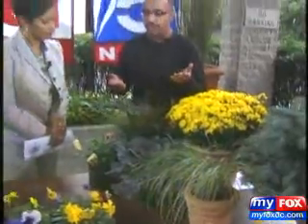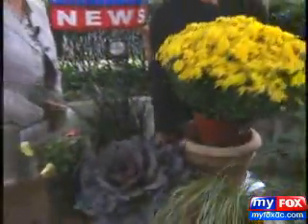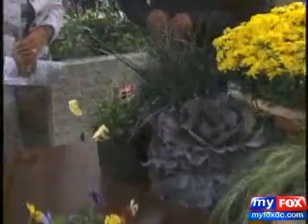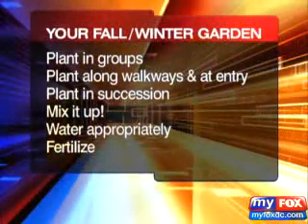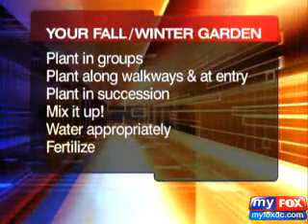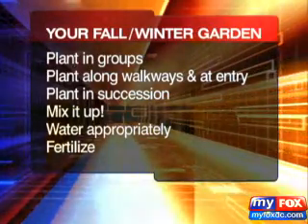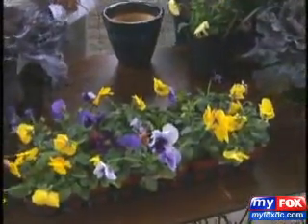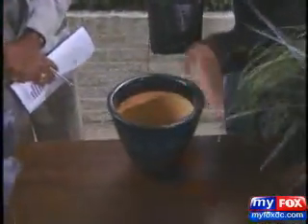WTTG Fox5 09/26/2014 Fall Plants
Just because the weather is cooling down it doesn't mean you have to say goodbye to a beautiful garden. Our gardening expert Derek Thomas joins us a look at fall plants for your garden.